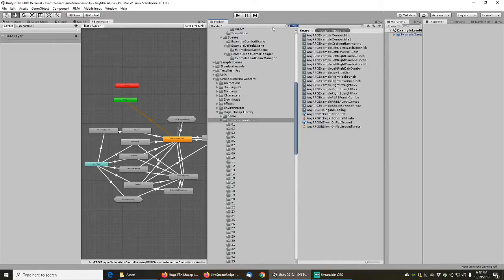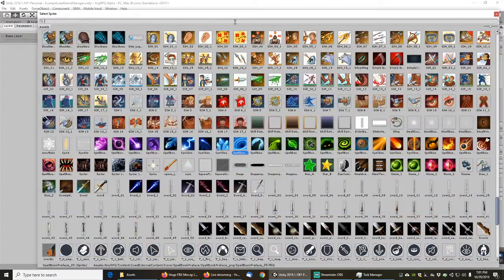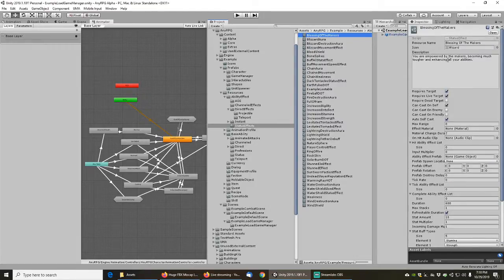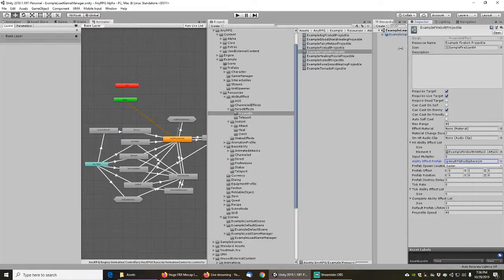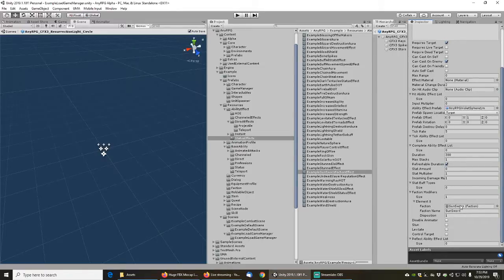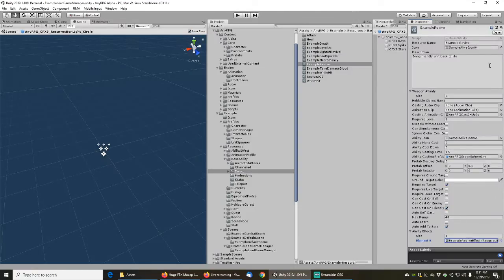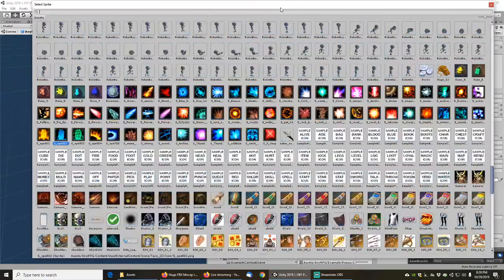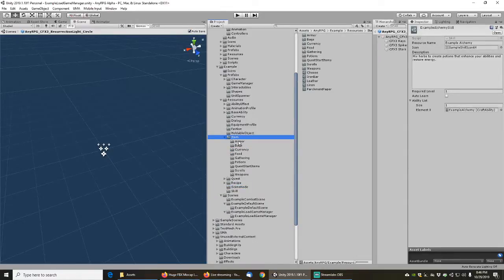Make Example ScriptableObjects for Unity Package - AnyRPG Development Livestream 18